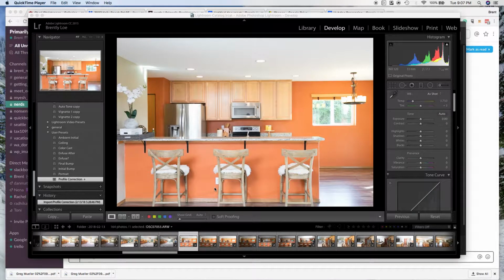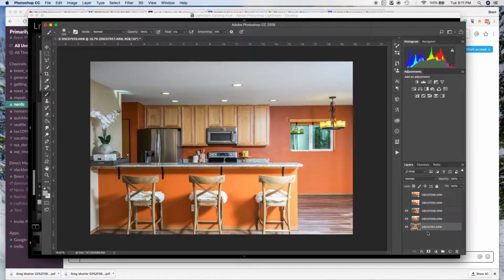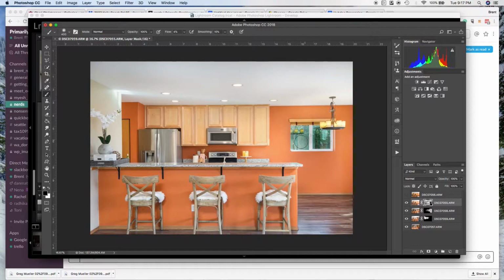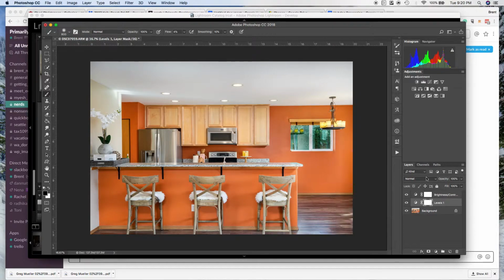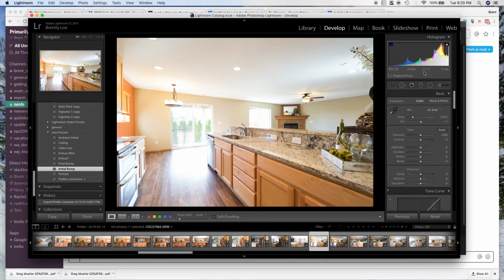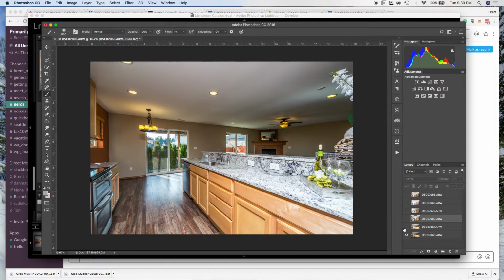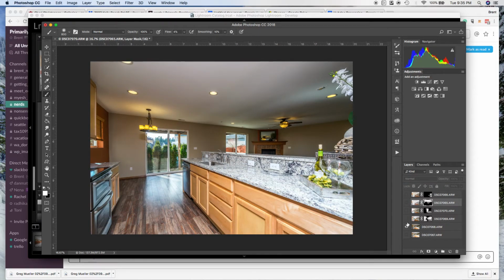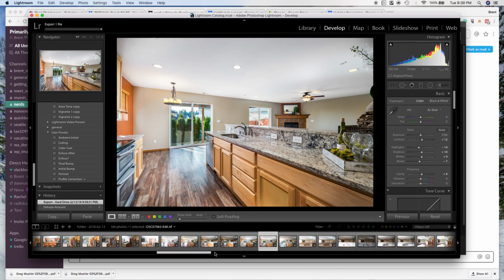Off Camera Flash Editing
Here's a technique for editing multiple off-camera flash pops in Photoshop.